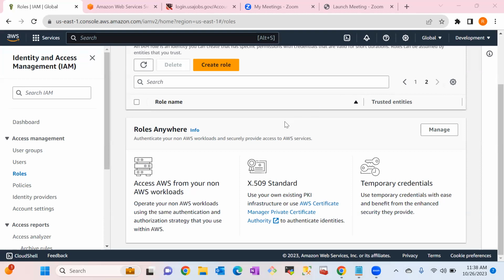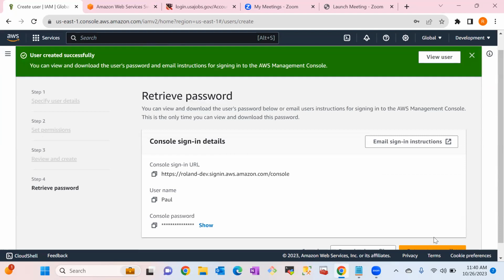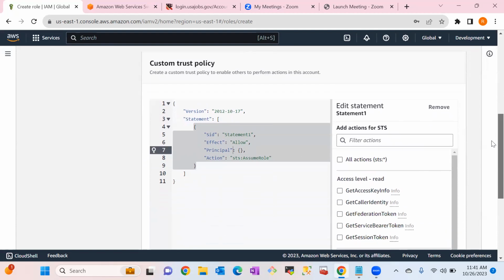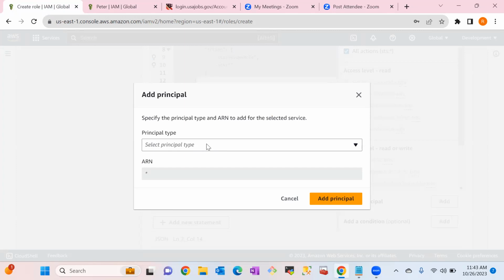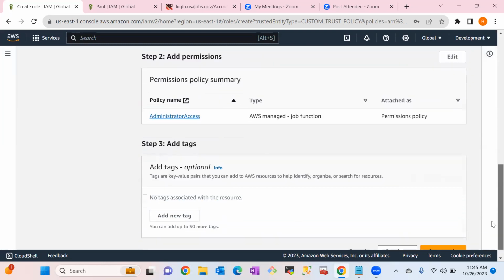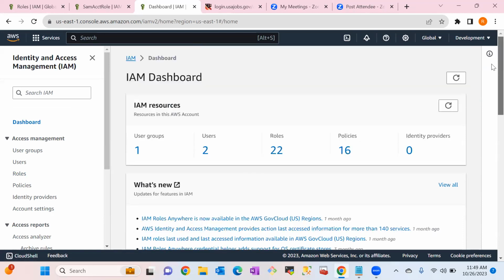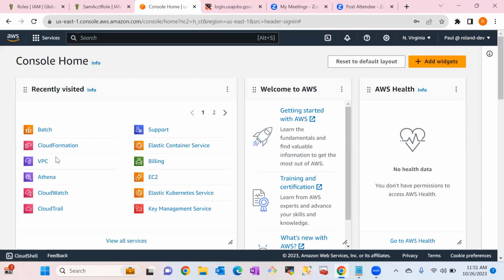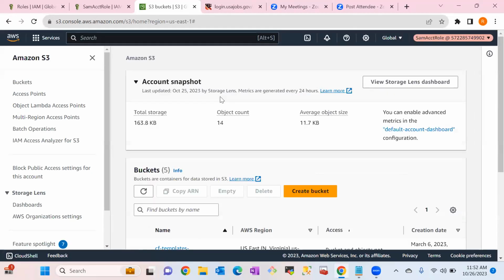Assume AWS IAM Role Using the AWS Management Console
In this AWS video  you'll learn how you can use the AWS Management Console to switch from your user account to an AWS IAM role.